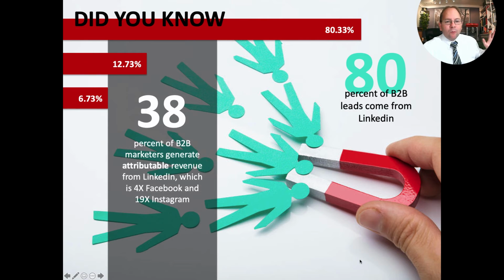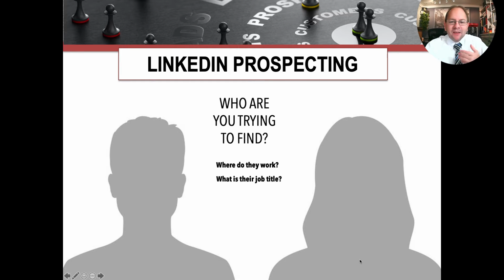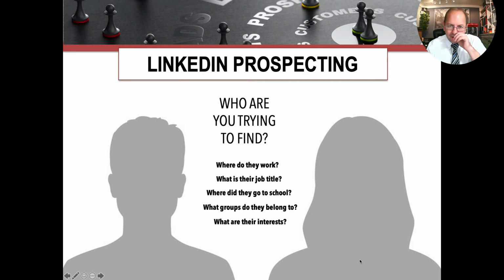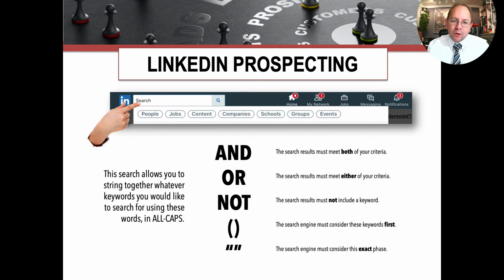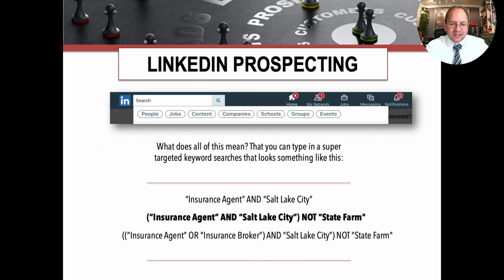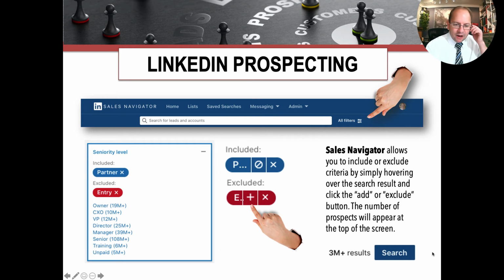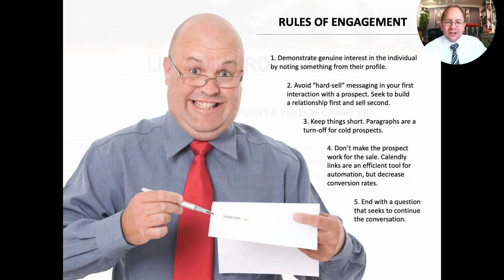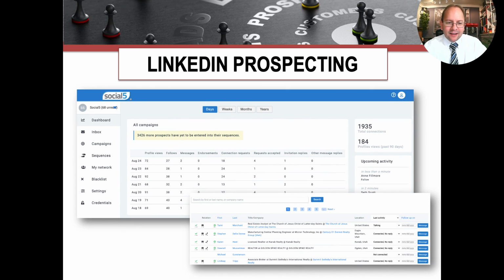LinkedIn Prospecting Techniques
Learn strategies for connecting with sales prospects and partners online. This session will explore advanced targeting techniques through a basic LinkedIn account, a Sales Navigator account and a Boolean search.